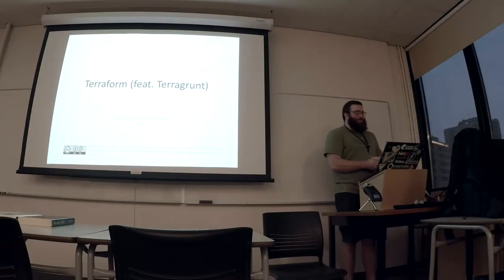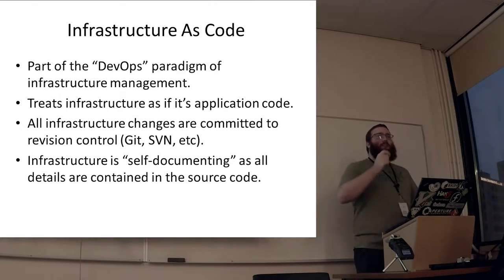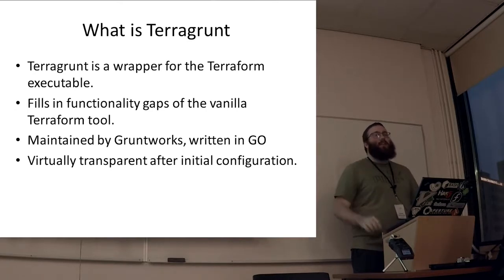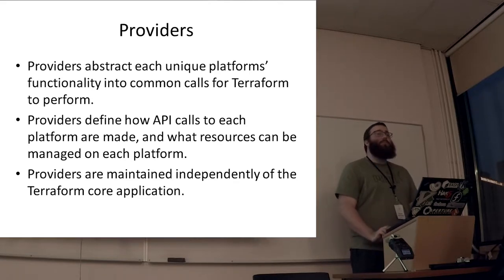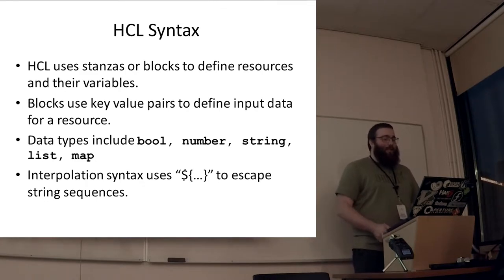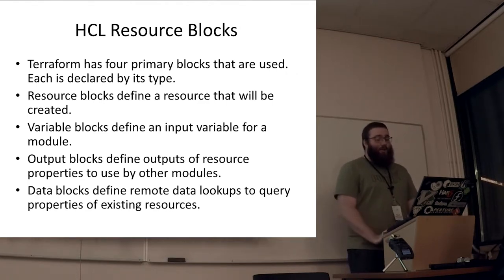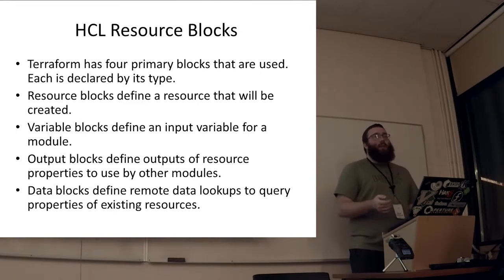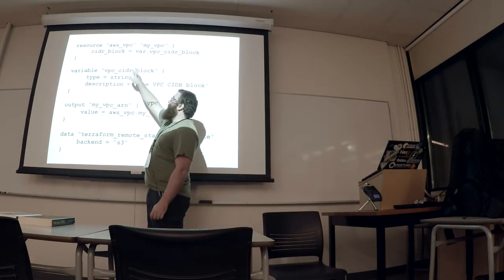MUUG 1909 - Terraform (feat. Terragrunt)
Wyatt Zacharias presents Terraform, featuring Terragrunt. Terraform is an open source infrastructure as code tool developed by Hashicorp. Terraform provides stateful provisioning of compute resources across many different platforms. Terragrunt is a wrapper tool for Terraform developed by Gruntworks to provide additional functionality to the vanilla Terraform tool.